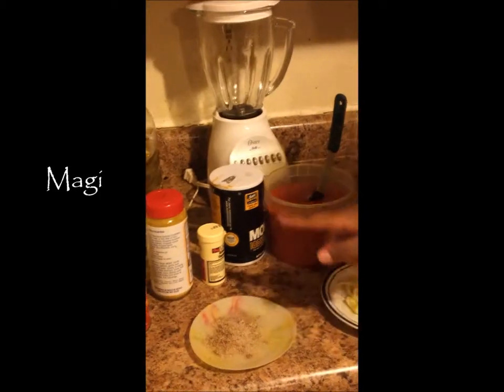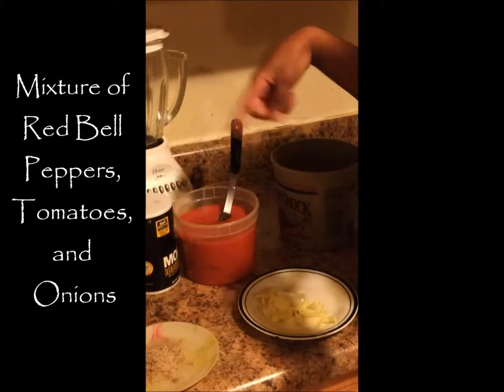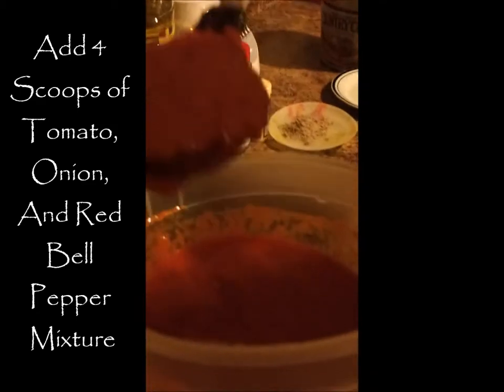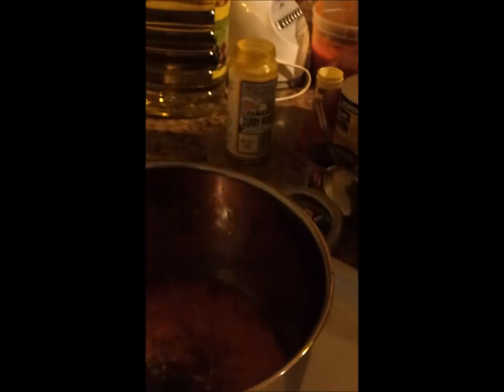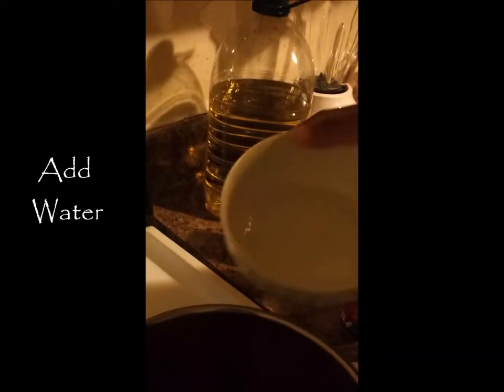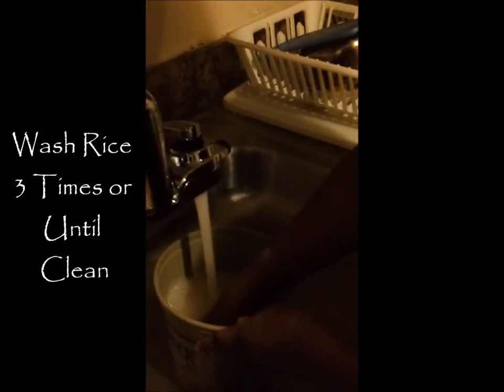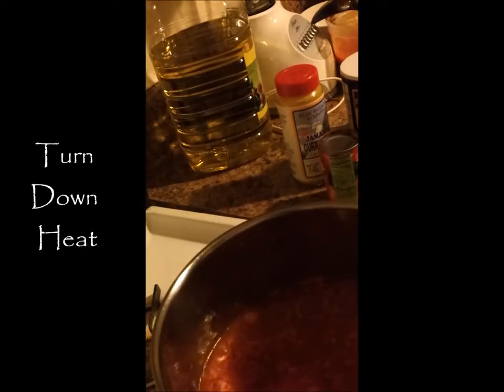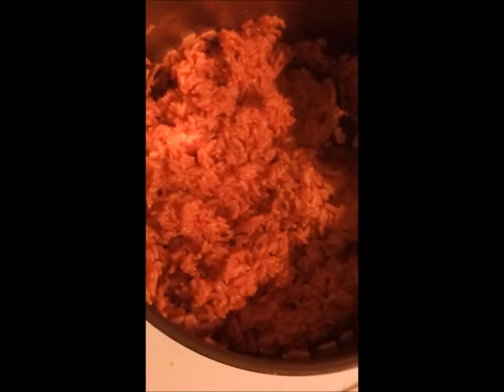Jollof Rice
How to make Jollof Rice